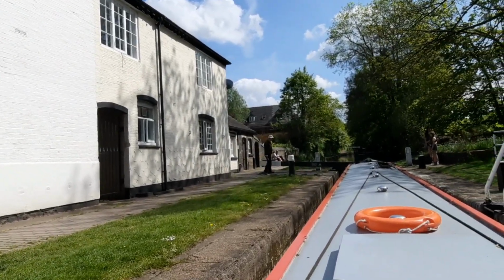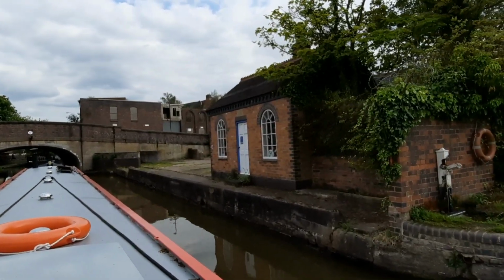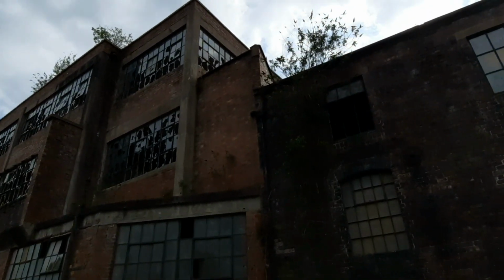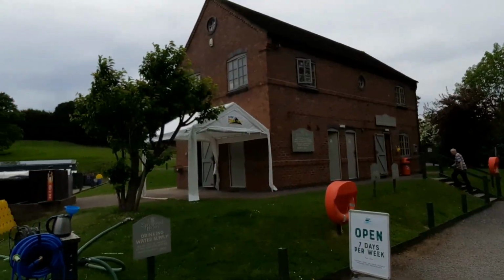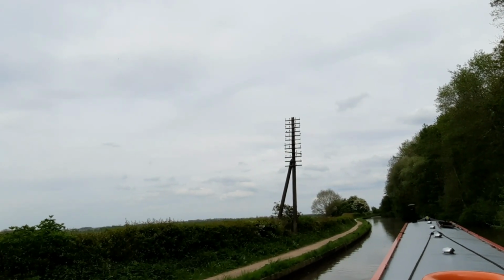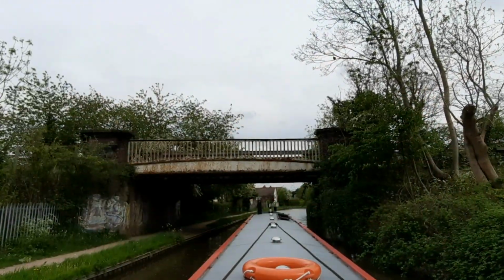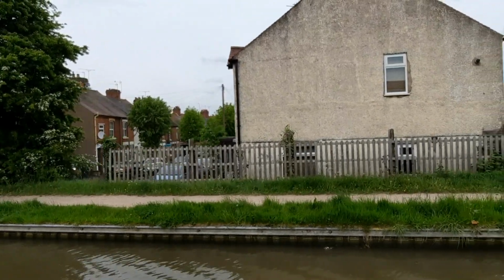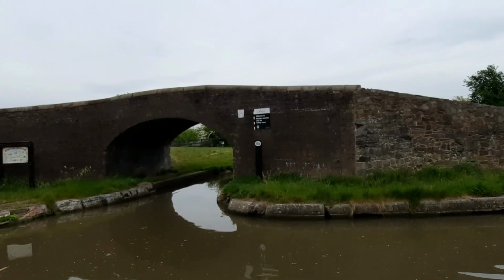Ascending Atherstone Pt.2